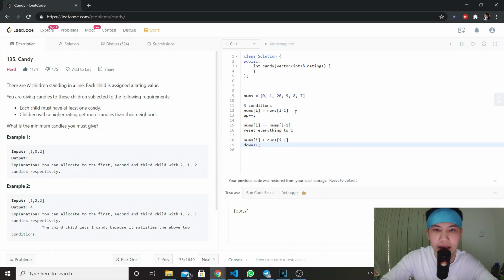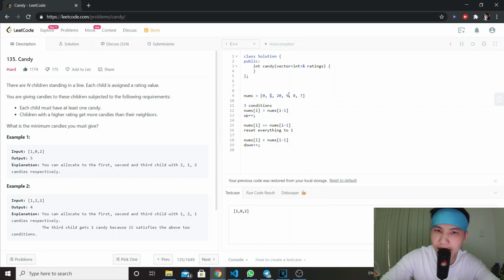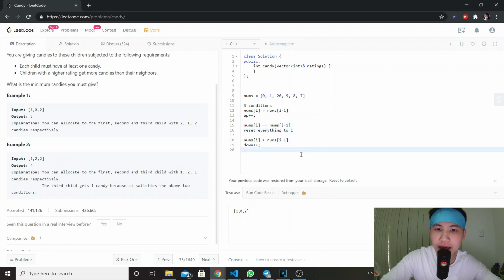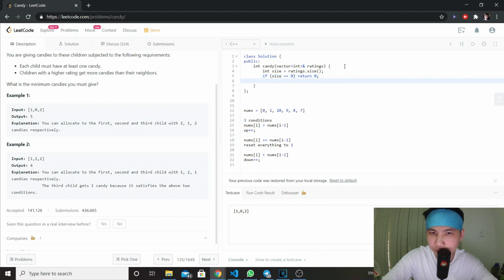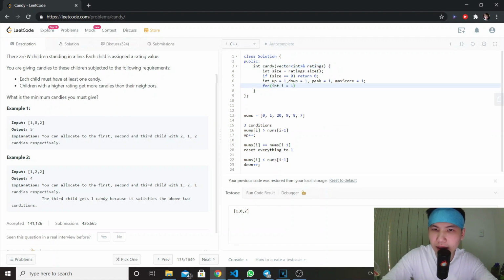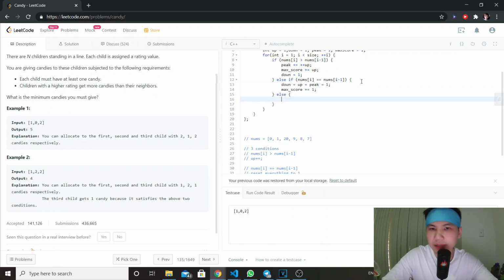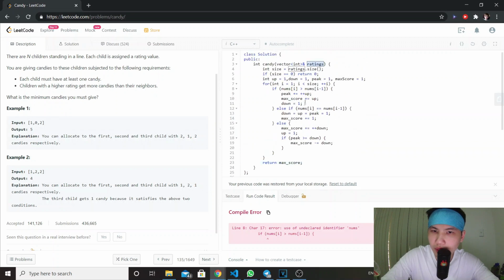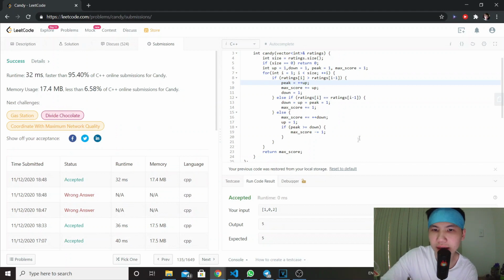LeetCode - Candy (Amazon)